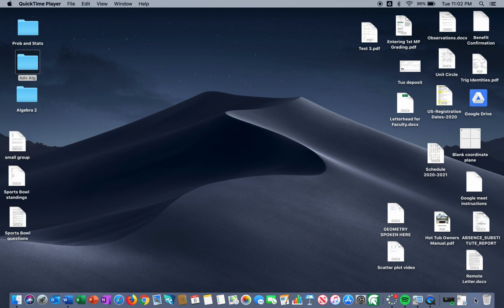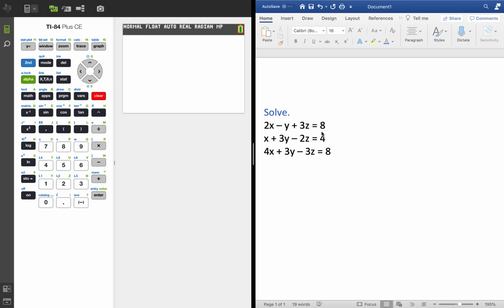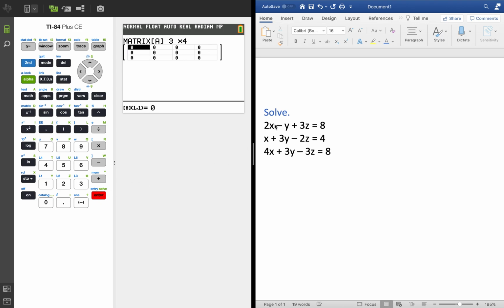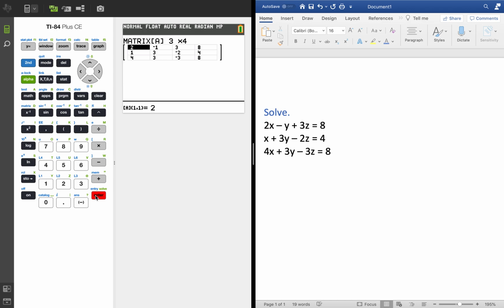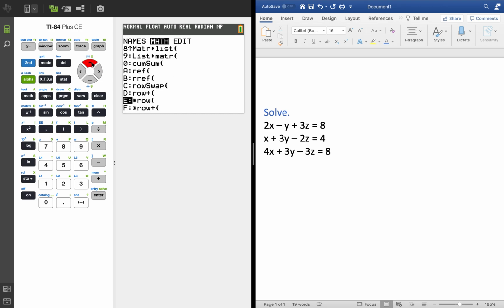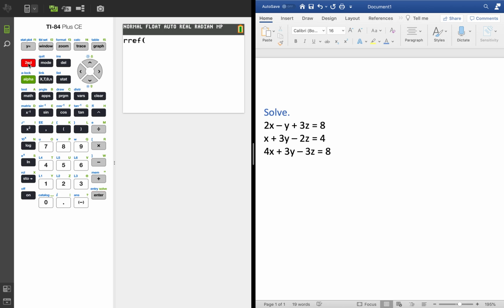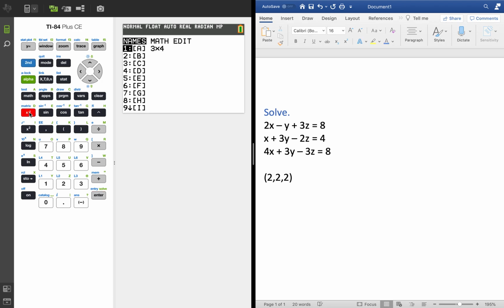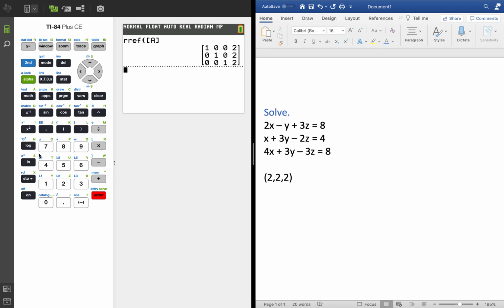3 Variable systems mb